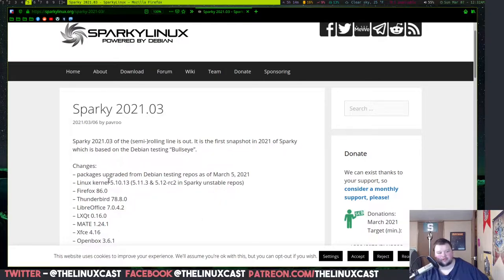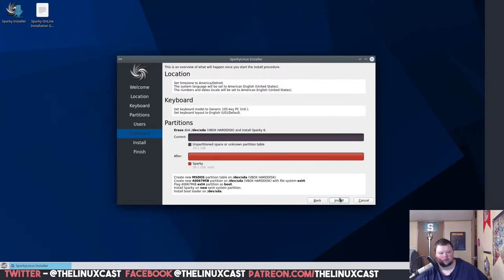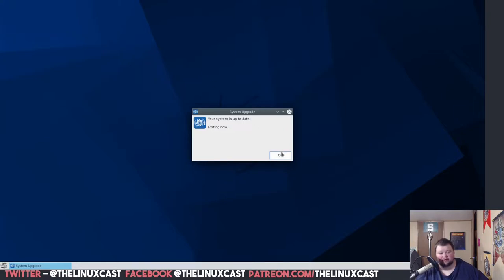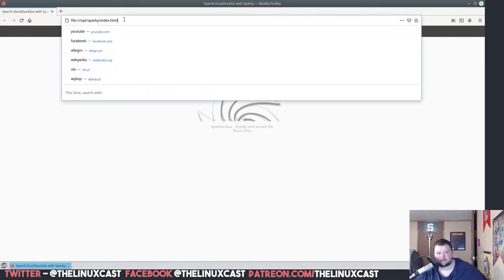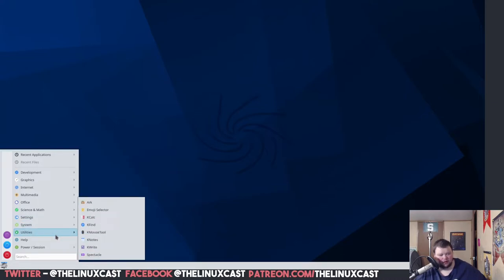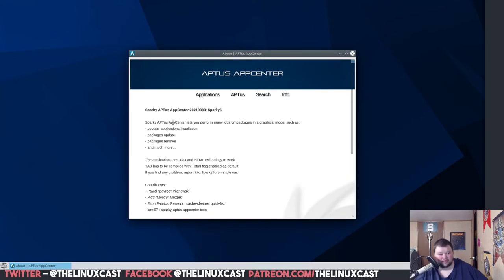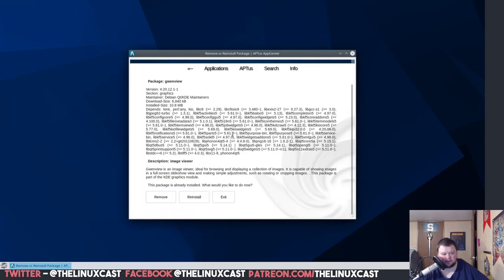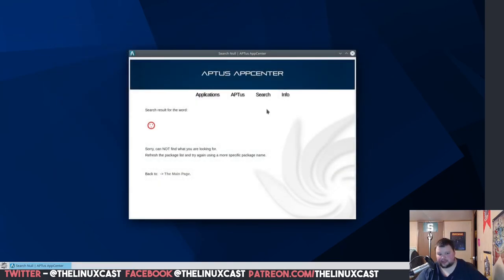First Look at SparkyLinux 2021.3 with KDE Plasma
Matt takes a first look at SparkyLinux's first ever Plasma release!

-- Follow us 🐧🐧 --